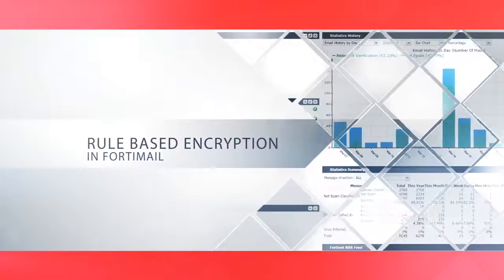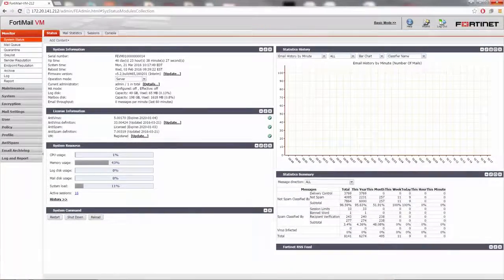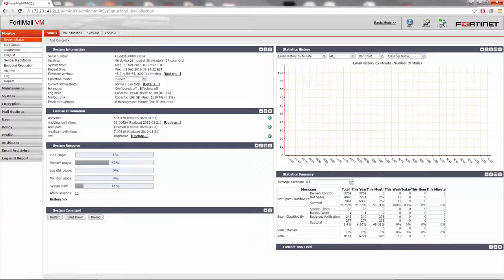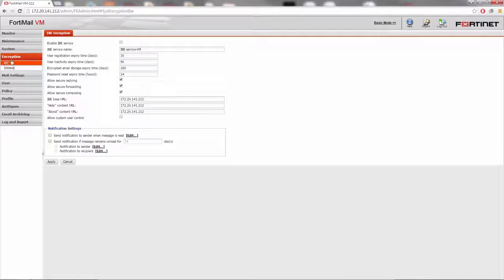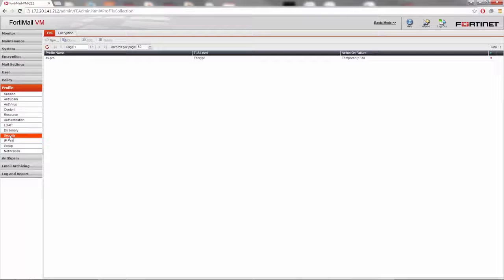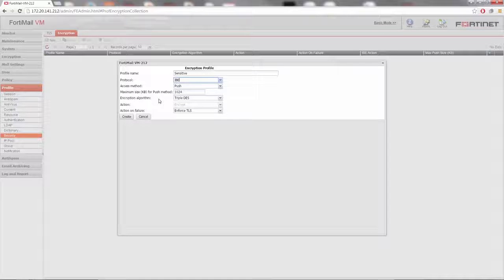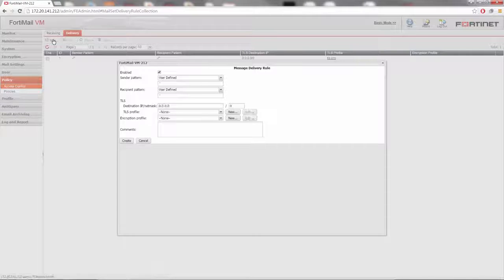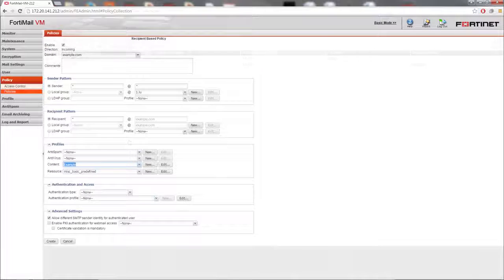Rule Based Encryption in FortiMail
Learn about Rule Based Encryption when using a FortiMAIL appliance!